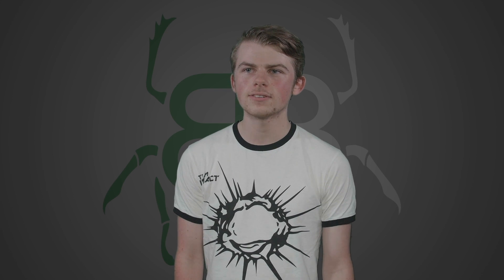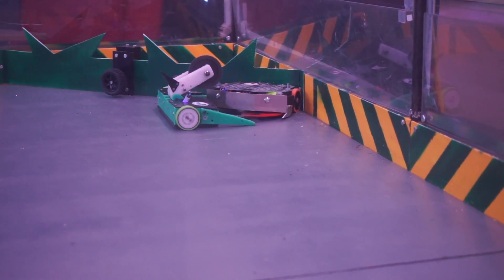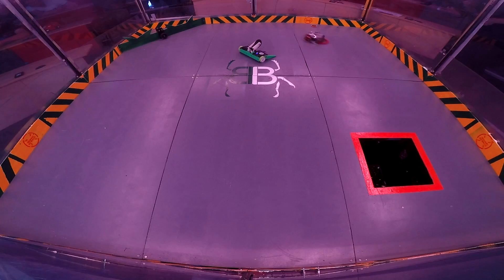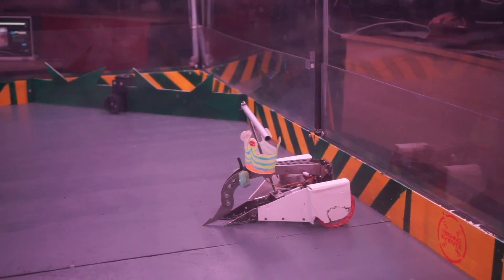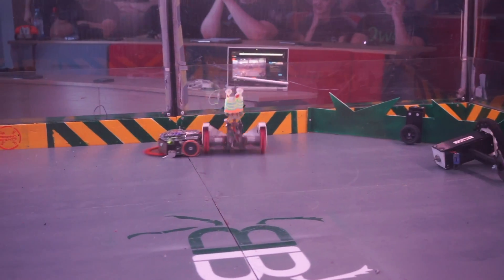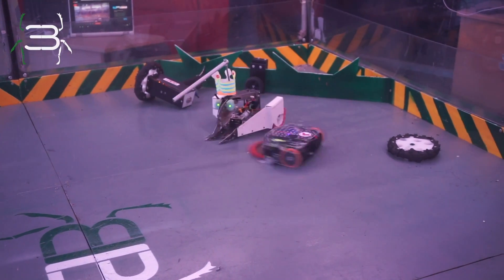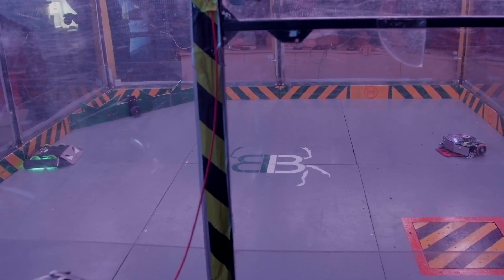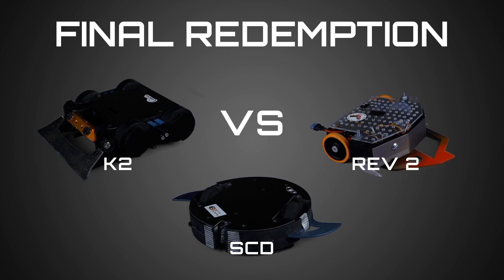Bugglebots 2018: Rev 2 - All Fights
All Fights: All the fights from one of the Bugglebots 2018 grand finalists in a single video! This is all the fights from undercutter Rev 2. Time stamps:
0:32 Rev 2 vs Maximum Ogredrive
2:59 Rev 2 vs Dr Thwackenstein vs Snippers Mcgee
5:18 Rev 2 vs Flick
6:39 Rev 2 vs Maximum Ogredrive (heat final)
7:34 Rev 2 vs Snappy
8:29 Rev 2 vs K2 vs SCD
11:07 Wedges vs Spinners 4v4 melee